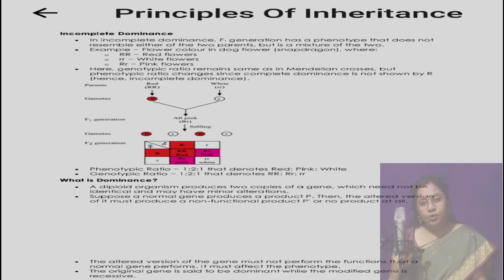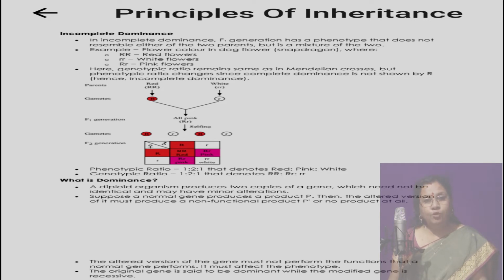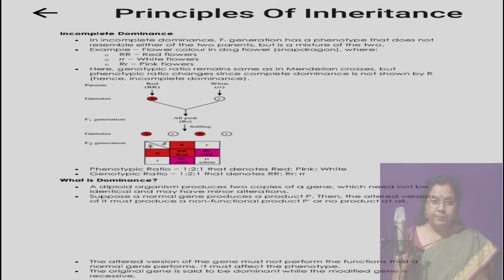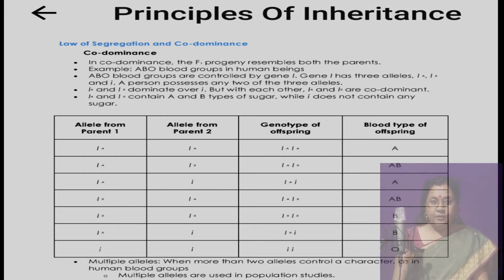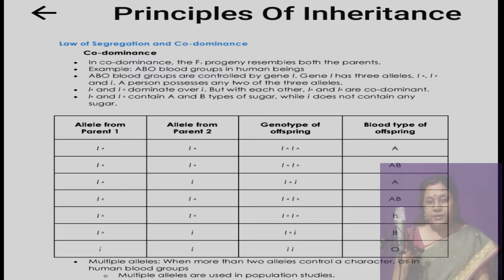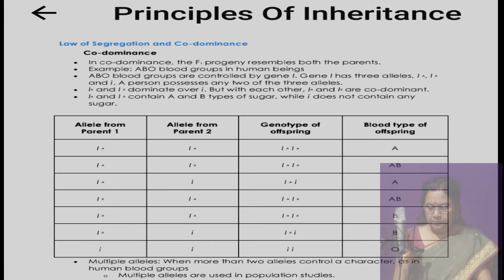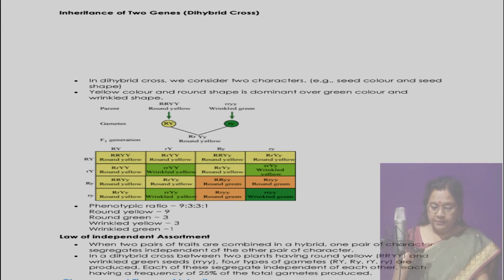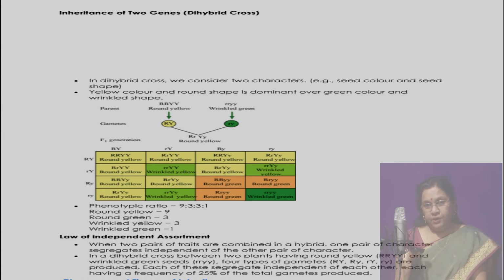Biology Class 12 Ch 5 Genetics Part 2 By Kiran Bala